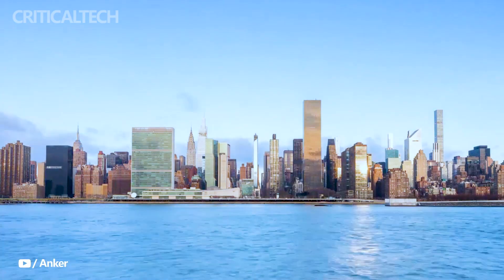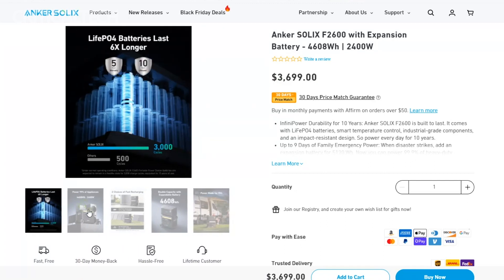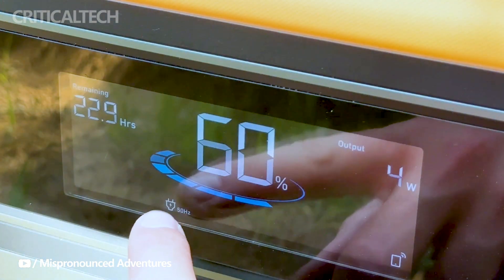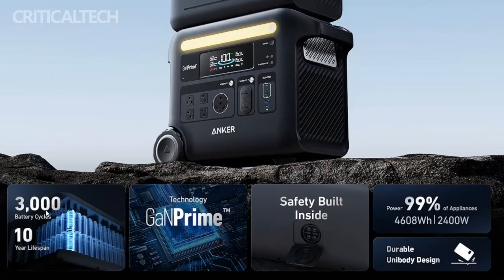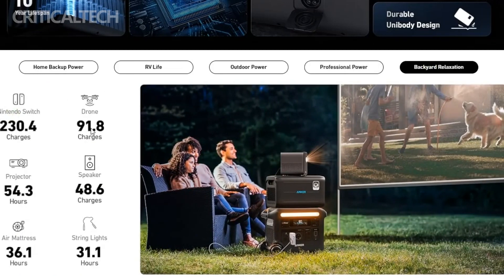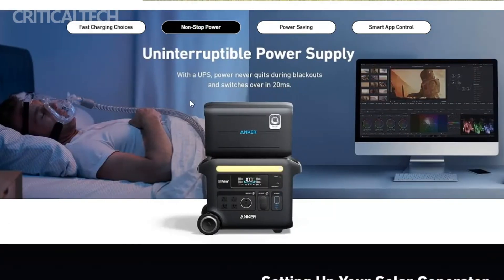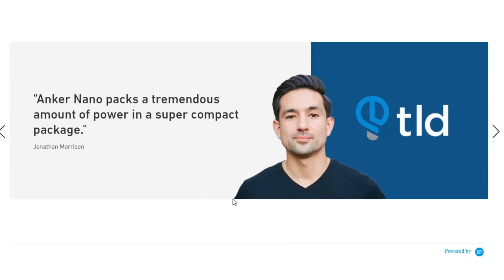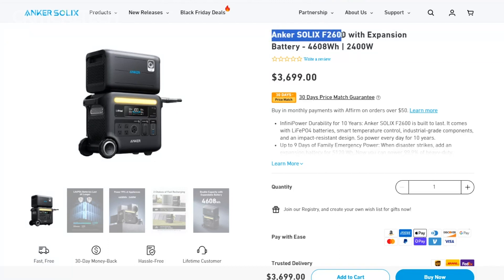Anker Solix F2600 | Up To 2400W Portable Power Station 2023!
Anker's SOLIX F2600 Portable Power Station, which replaces the SOLIX F2000 or 767 PowerHouse device, has been released in the United States. Compared to the F2000's 2,048Wh LiFePO4 battery, the new model's 2,560Wh LiFePO4 battery offers more capacity. Anker claims that its most recent power bank can power a phone approximately 162 times or operate a microwave for 3.3 hours, making it compatible with 99% of appliances.

HyperFlash technology allows you to charge the F2600 to 80% capacity in 1.4 hours using AC power or 2 hours using solar panels. Like the F2000, the F2600 has USB-C and USB-A ports in addition to a car outlet for its outputs. Anker lists 2,400W AC outlets for both models; however, the F2000's outputs can only support up to 2,400W, while the F2600's can handle up to 3,600W. Additional features include an integrated light, an integrated handle and wheels to make the power bank easier to transport, and app-based controls and insights.

It's unclear when Anker will offer the new gadget for sale at its web store. Plans to launch the product in additional markets have not yet been disclosed by the company.